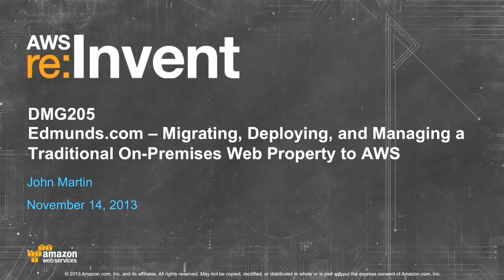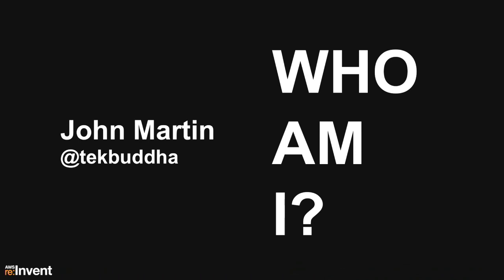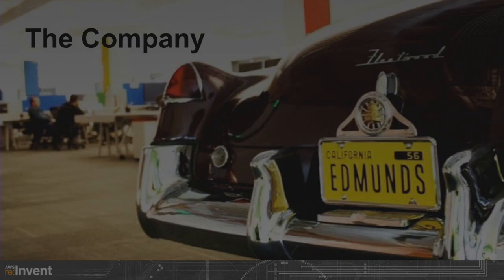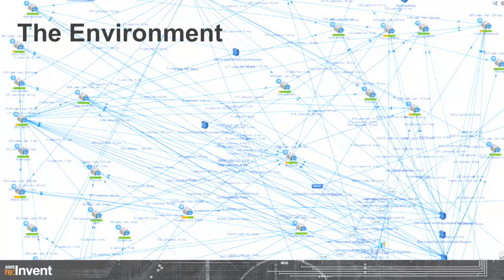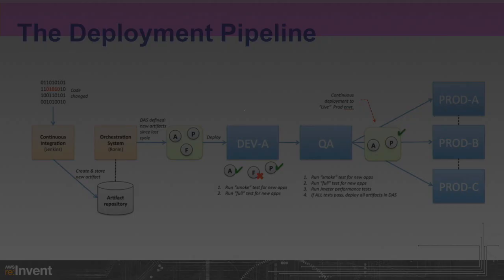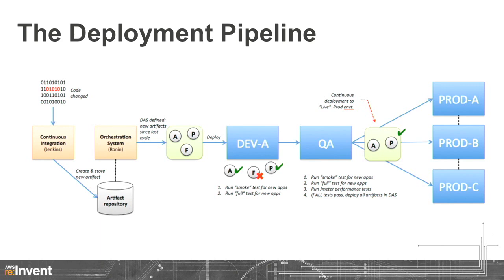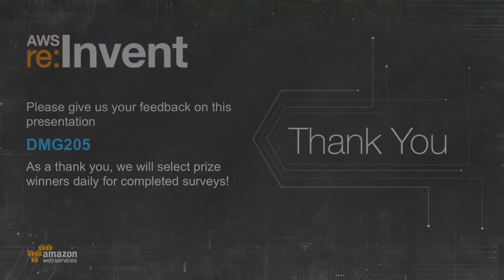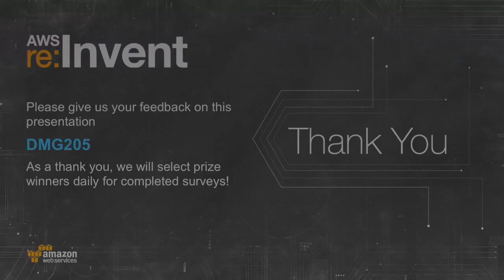Edmunds.com: Migrating, Deploying & Managing On-Premises Web Property (DMG205) | AWS re:Invent 2013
Taking a stack composed of 30 web applications and their service dependencies to the cloud is no easy feat. Do you take the entirety of the stack or go the hybrid path? How transparent should the end result be to your technology teams? Does it look exactly the same in the cloud as it does in your data center? These are not rhetorical questions; they were very real for those tasked with the challenge of taking Edmunds.com to the AWS Cloud. This talk addresses these questions and many more, examining the challenges, successes, and lessons learned as the team took their first steps out of their own data centers. The presenters also cover how this experience is shaping the future direction of their stack's architecture to be friendlier to systems outside of their own data centers.